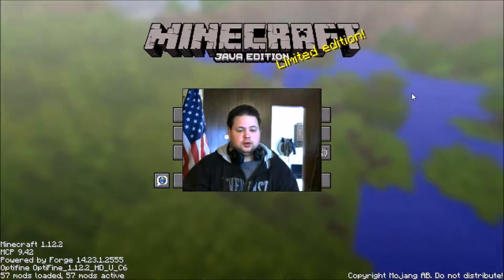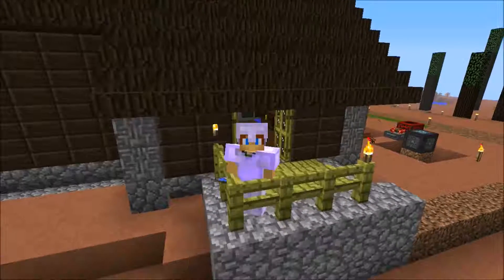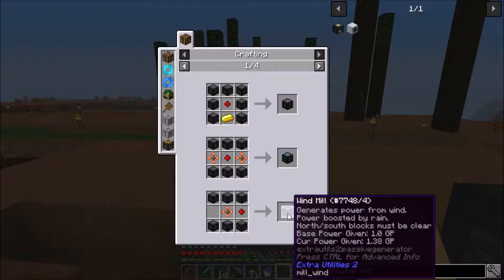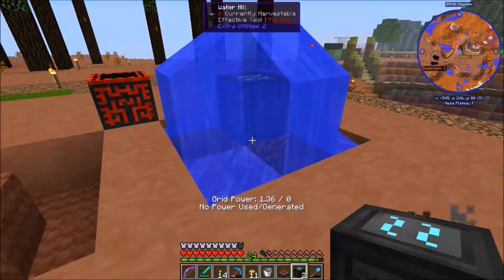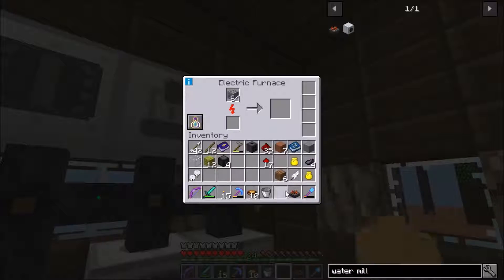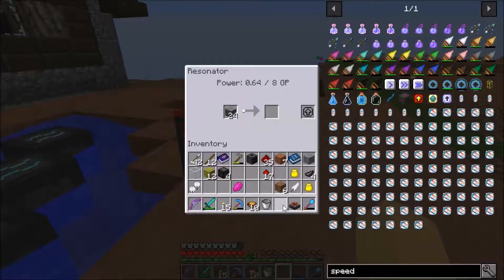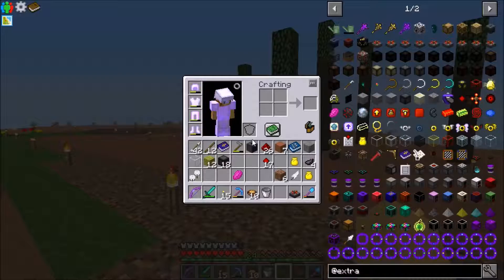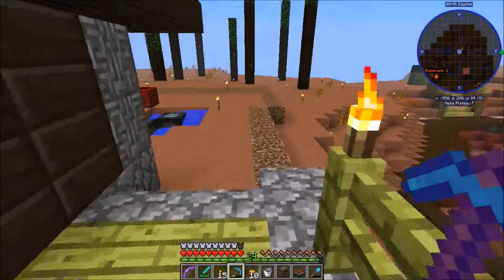Minecraft 1.12.2 (Modded) #33 Water Mills & Grid Power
In today's episode of Minecraft we get started with Grid Power and build some water mills so we can begin automation.

Other:
Minecraft for Neurology:
A Minecraft Let's Play to bring cheer, warmth and love to all those with neurological disorders. Today we begin by focusing on The Epilepsy Foundation and share our thoughts & prayers in search for a cure.

Minecraft For Neurology is a Let's Play series to help bring a smile to all those in the world that have neurological disorders.  You too can help in many ways! There are a variety of foundations all looking for your help. To get you started here's a link to the Epilepsy Foundation.